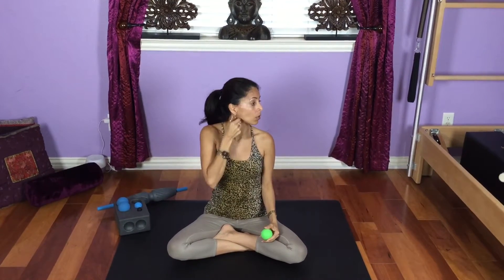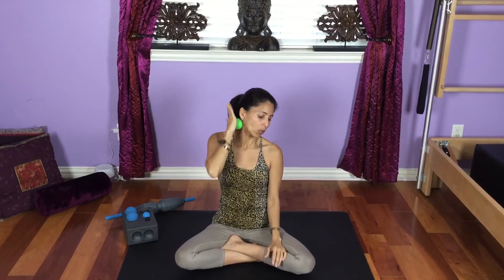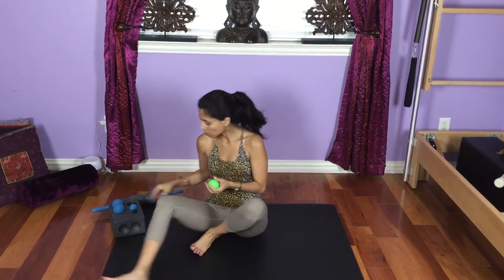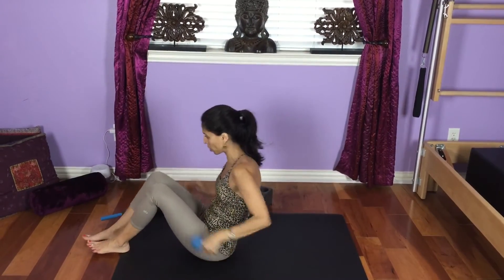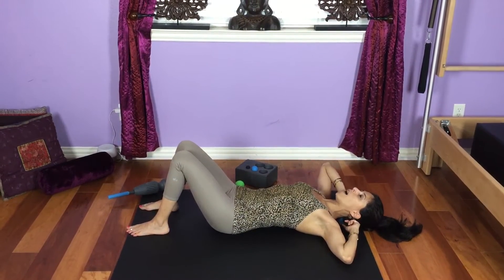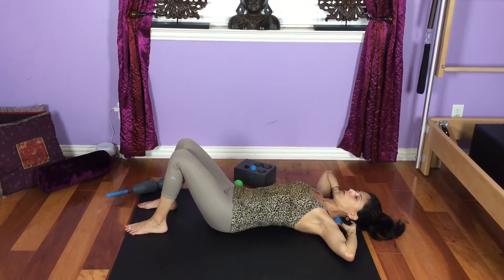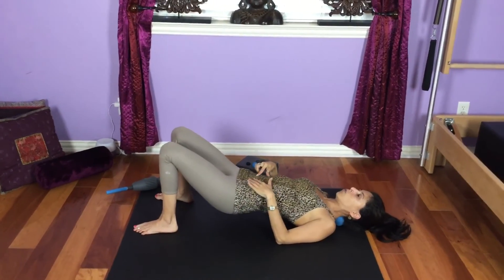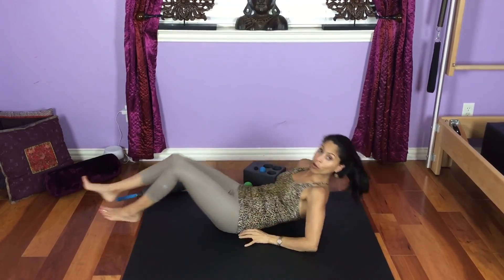Relief for a Sore and Stiff Neck with RAD Therapy Balls by Adri Kyser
Adri Kyser shares some of her favorite daily tips how to use RAD therapy balls to find relief from a sore or stiff neck. For more information about Adri's classes, please